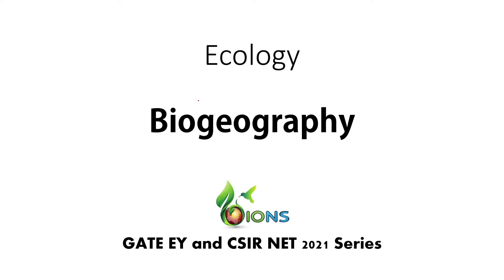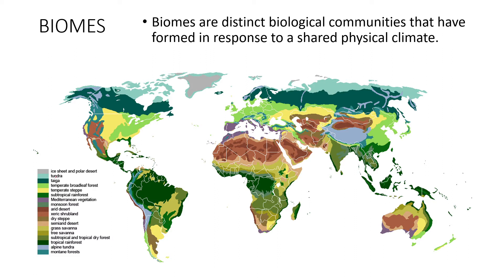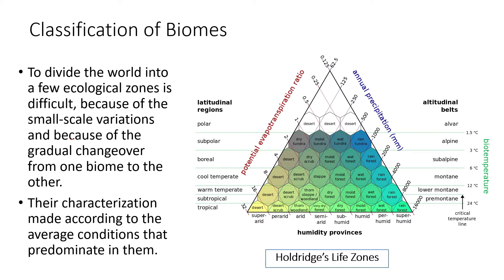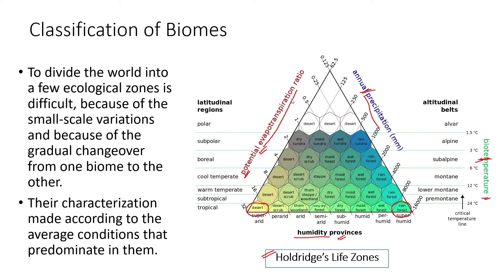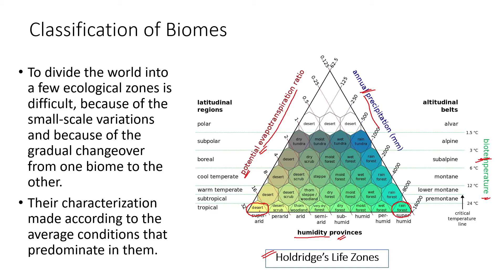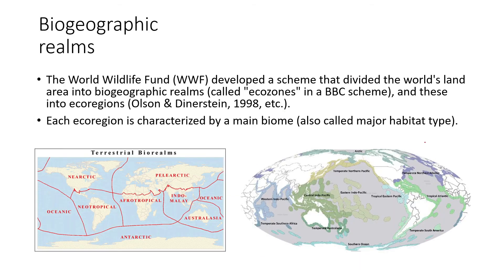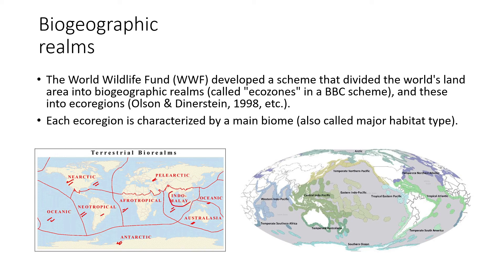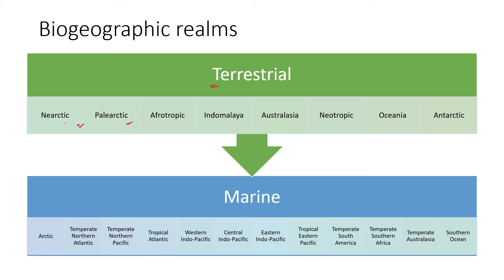Biogeography and Holdridge's life zones (GATE EY - Ecology and Evolution)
Introduction to biogeography and factors

To have more interactive discussions and exchanges,